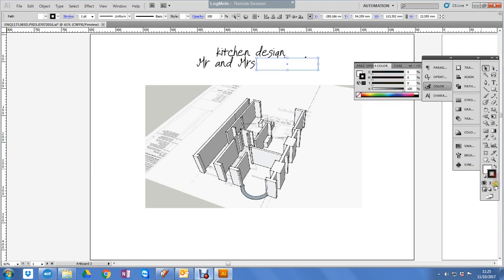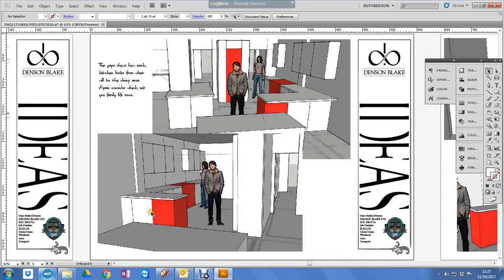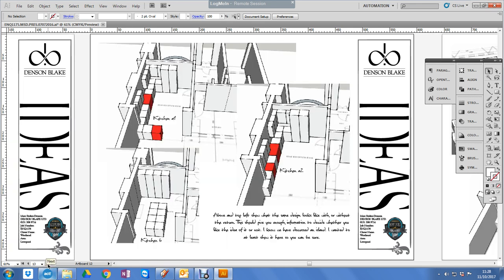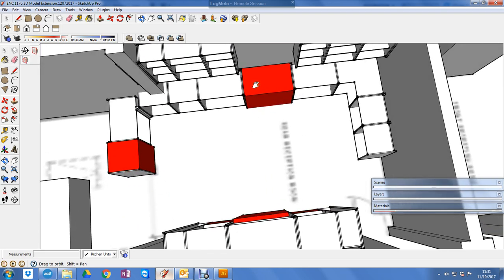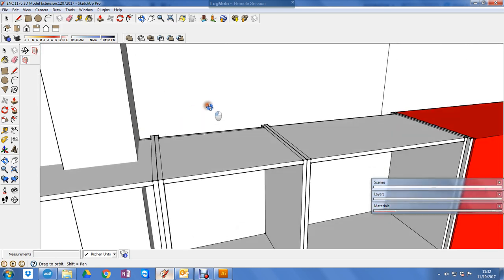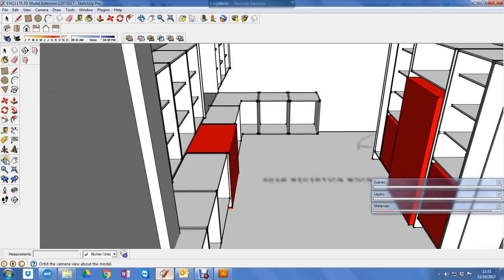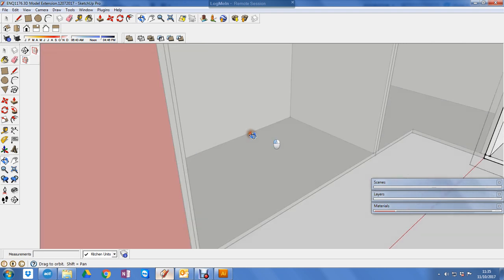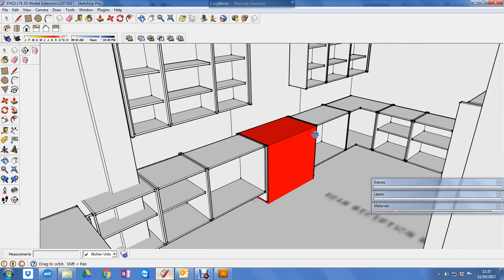Denson Blake Design Storage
Kitchen storage design. This video shows how we strip a kitchen back and design the storage as well as the kitchen itself. This is so a client can understand whether the kitchen is exactly as they want.